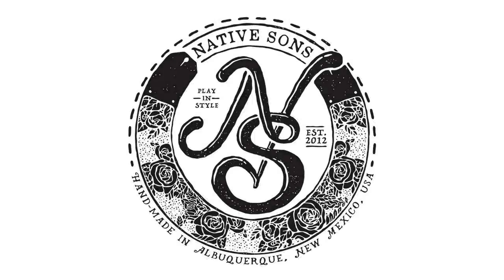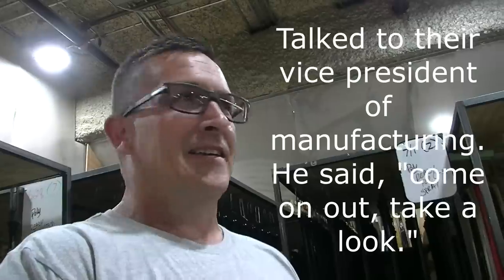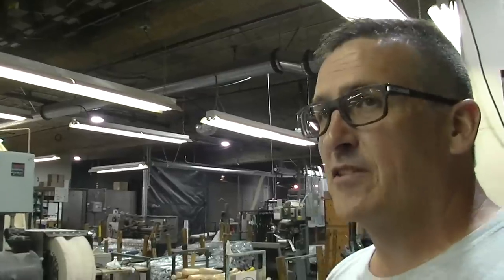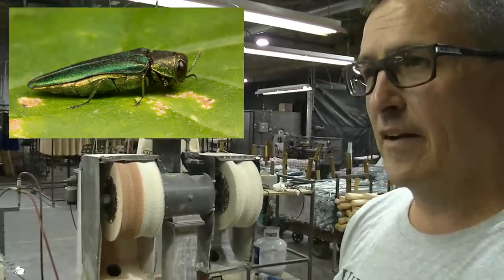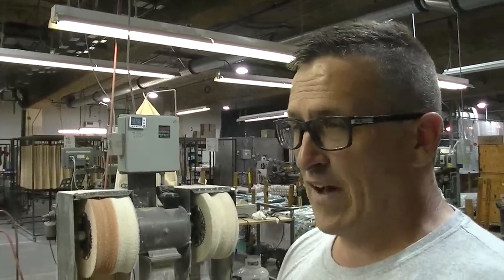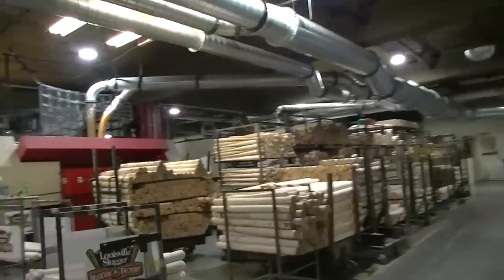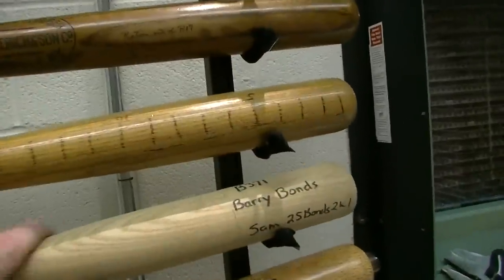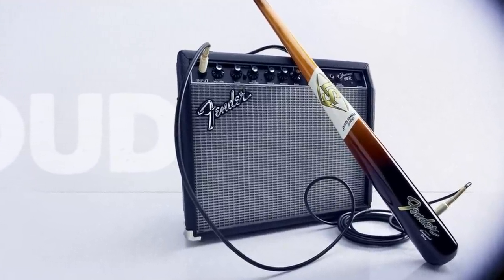The Untold Story How GIBSON, FENDER & TAYLOR Guitars Changed...BASEBALL?!?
In this video, we'll hear the UNTOLD STORY of how 3 great American guitar manufacturers - Gibson, Taylor, and Fender - helped improve the Louisville Slugger baseball bat, and in the process, changed the American past time of baseball for the better. We'll also explore the Hillerich & Bradsby Louisville Slugger museum in downtown Louisville, Kentucky and speak with the great-great-grandson of the company's founder, Bobby Hillerich. We talk about polyester vs. polyurethane finishes, vacuum drying, slope of grain, the decimation of North American ash tree forests by the emerald ash borer, and much more! This is the story of my first two great loves - baseball and guitar - coming together. To learn more about the Fender and Louisville Slugger All-Star Game collaboration,